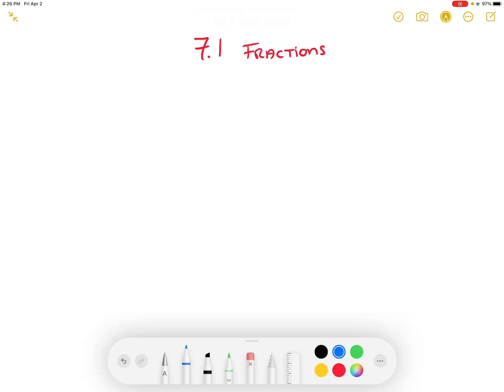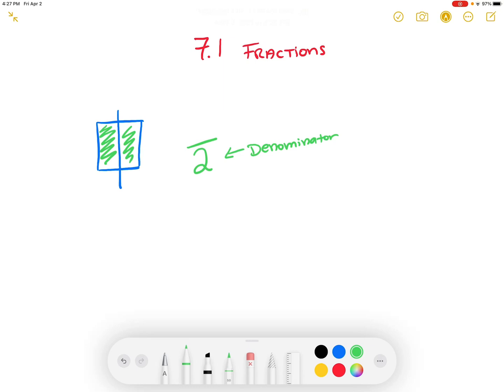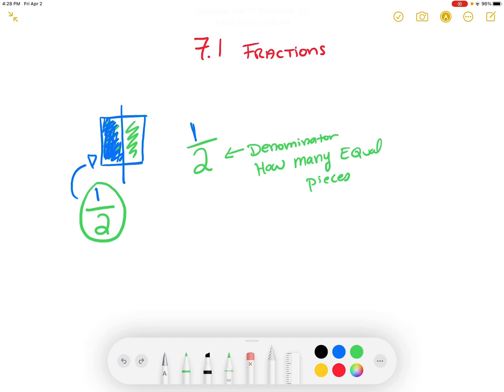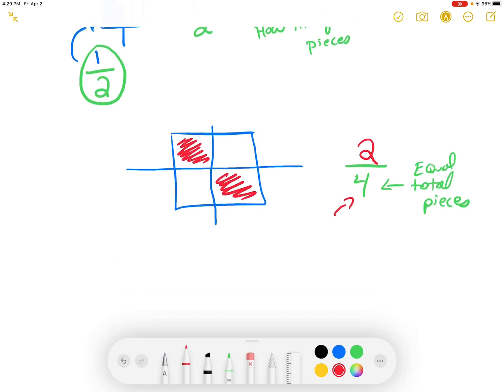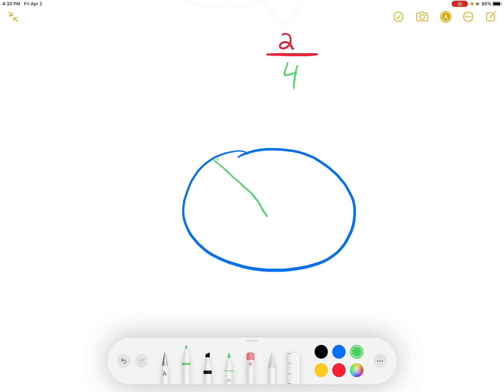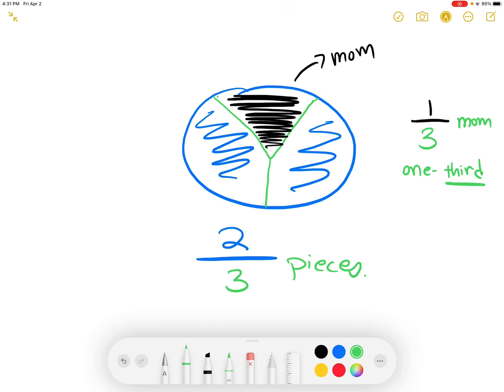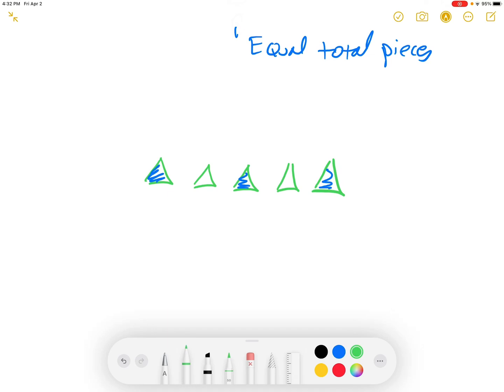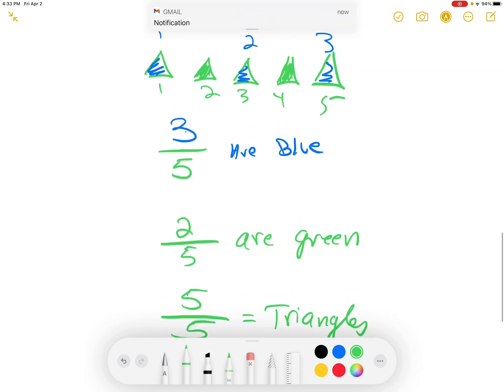7.1 (Fractions) | Pre Alg